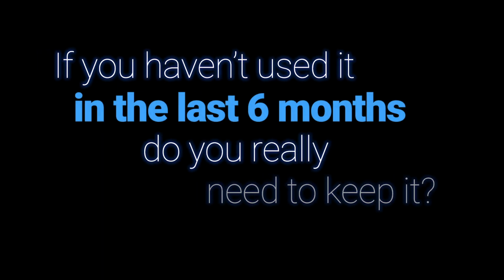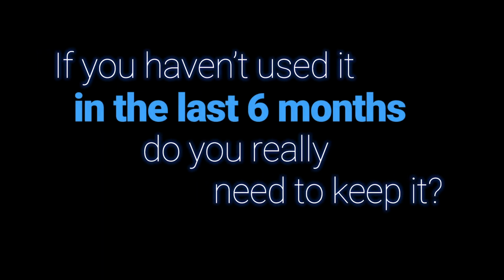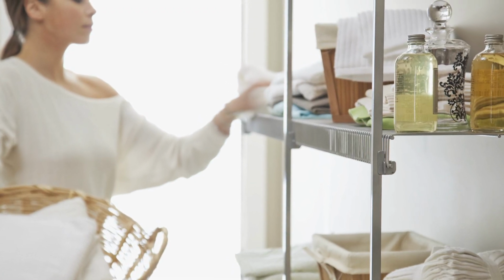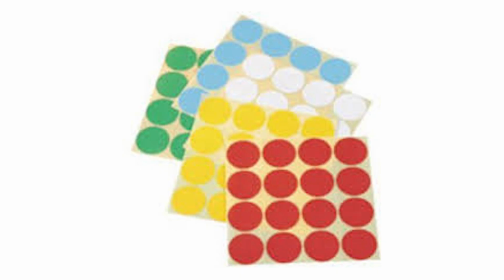Downsizing Seminar: Working with a Senior Move Manager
Each of The Steller Group's listing agents have earned the Seniors Real Estate Specialist® (SRES) designation, gaining the necessary knowledge and expertise to counsel clients aged 50+ through major lifestyle transitions in relocating or selling the family home. Sadly, in this day and age, seniors are at risk for being taken advantage of. Our devotion to work with this group was born out of the essential need we see for seniors and their estates to have the best representation possible. We offer a comprehensive and compassionate approach to helping families navigate downsizing from their homes. We are your centralized downsizing hub, bringing together the partners needed so that you do not have to figure out this transition on your own.